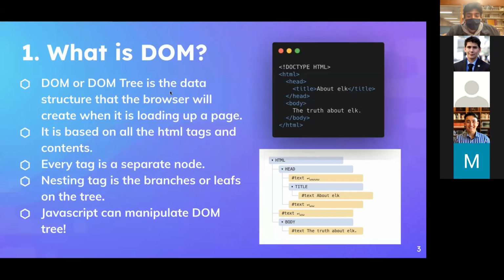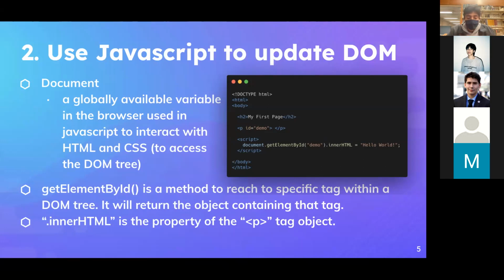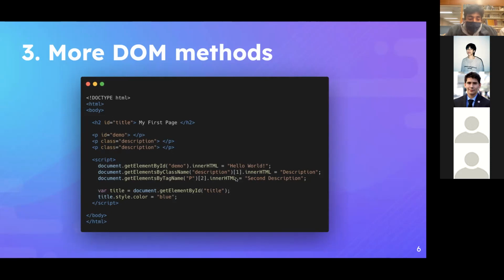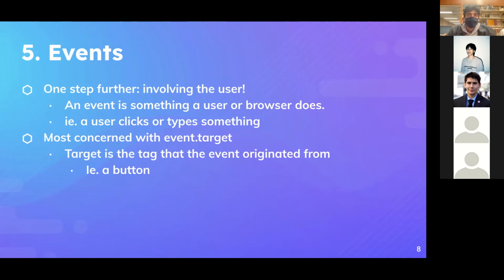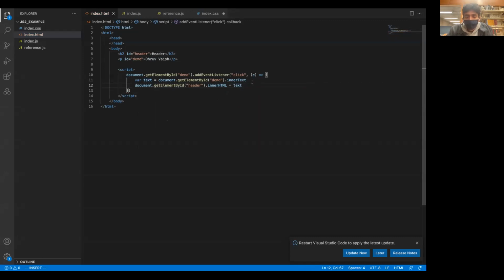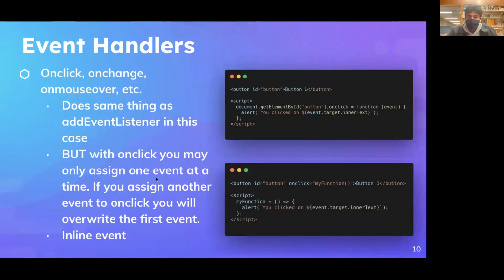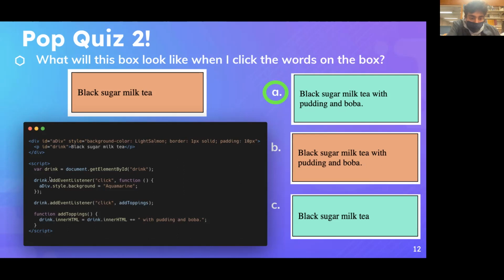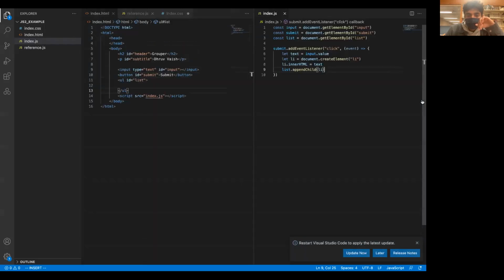Javascript Fundamentals | Basic Stack Lecture 6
Taught by Dhruv Vaish, UC Berkeley '24